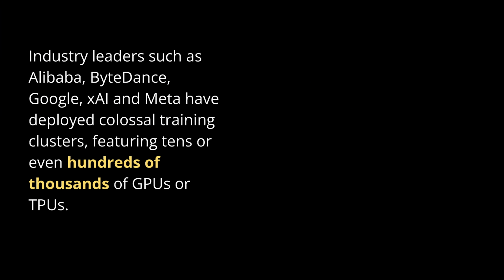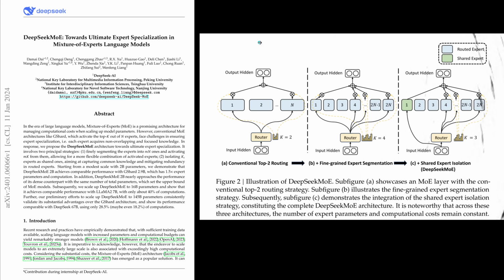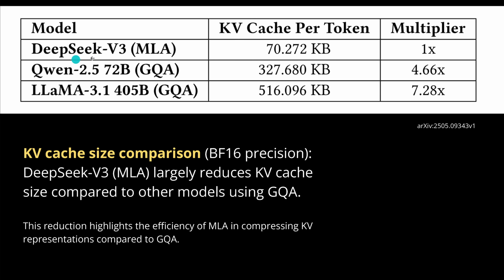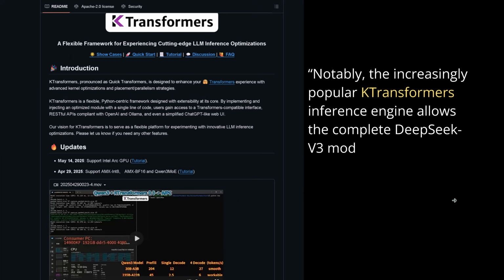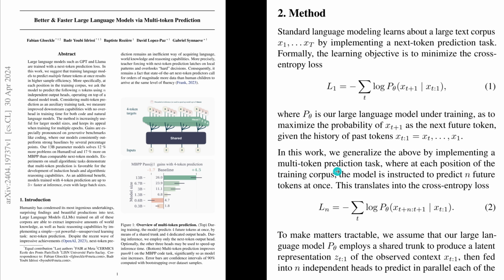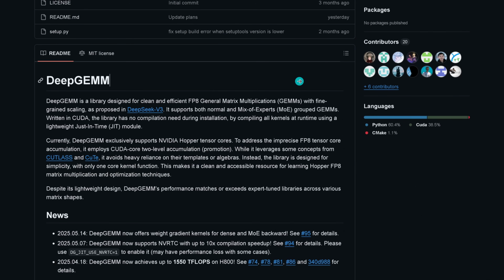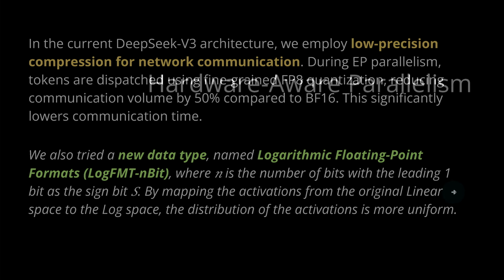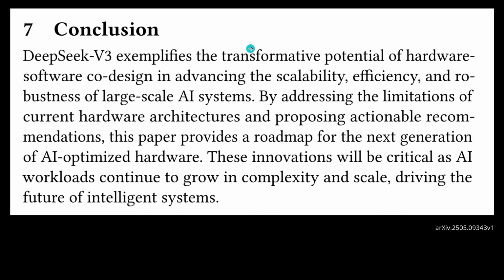DEEPSEEK: NEW Paper (MLA, MTP, FP8T, EP) before R2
This new AI research paper by DeepSeek (May 14, 2025) presents an in-depth analysis of the next DeepSeek model architecture and its AI infrastructure, highlighting key innovations such as Multi-head Latent Attention (MLA) for enhanced memory efficiency, Mixture of Experts (MoE)
architectures for optimized computation-communication trade-offs, FP8 mixed-precision training to unlock the full potential of hardware capabilities, and a Multi-Plane Network Topology to minimize cluster-level network overhead.

All rights w/ authors:
"Insights into DeepSeek-V3: Scaling Challenges and Reflections on Hardware for AI Architectures"
Chenggang Zhao, Chengqi Deng, Chong Ruan, Damai Dai, Huazuo Gao, Jiashi Li, Liyue Zhang, Panpan Huang, Shangyan Zhou, Shirong Ma, Wenfeng Liang, Ying He, Yuqing Wang, Yuxuan Liu, Y.X. Wei
from
DeepSeek-AI
Beijing, China